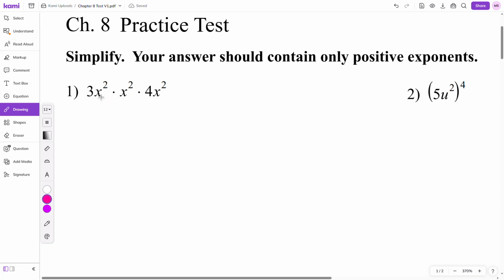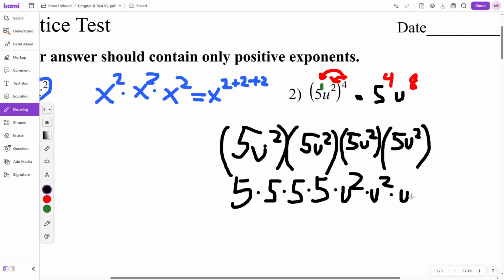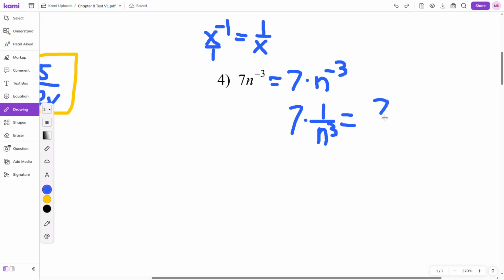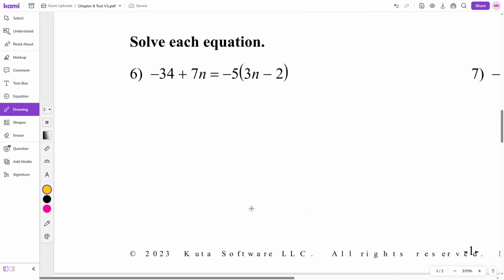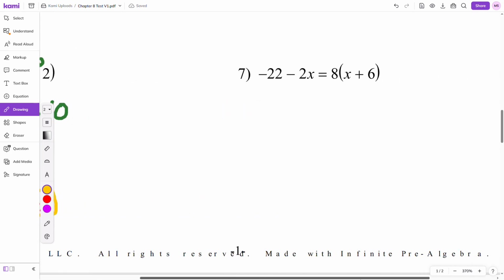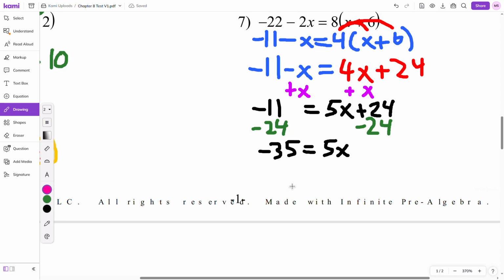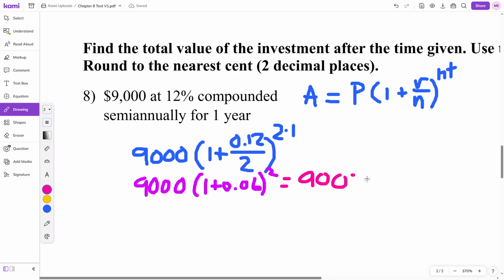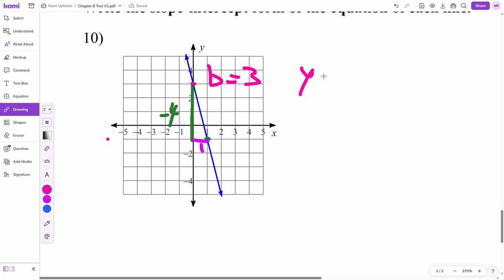CC3 Chapter 8 Practice Test